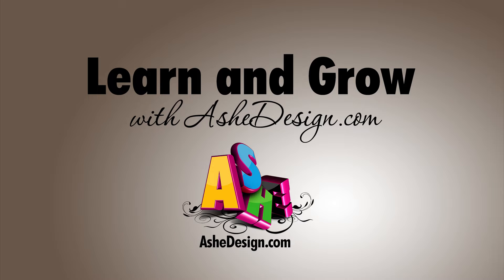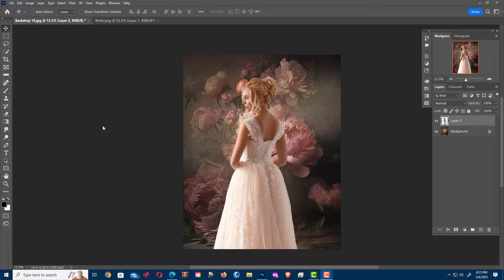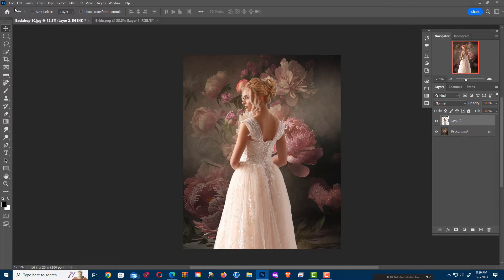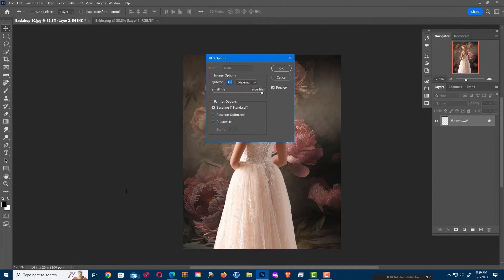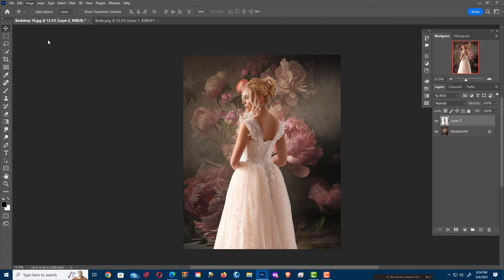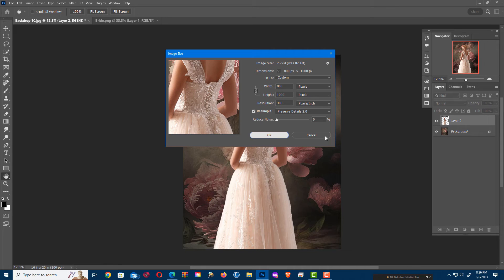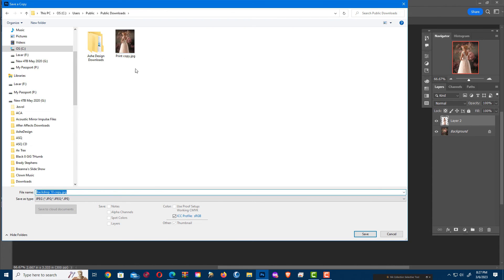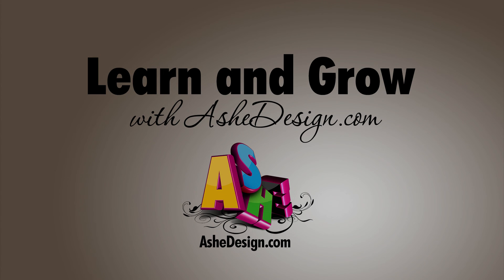Saving Photoshop Files for Proofs and Printing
In this quick video, we will show you one method of saving your edited Ashe Design templates for printing and proofs. Easy!